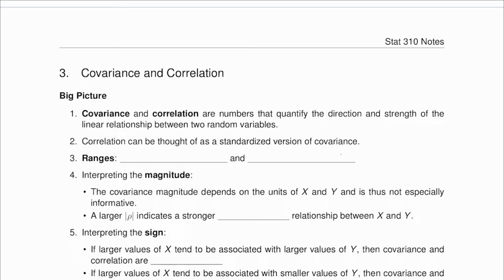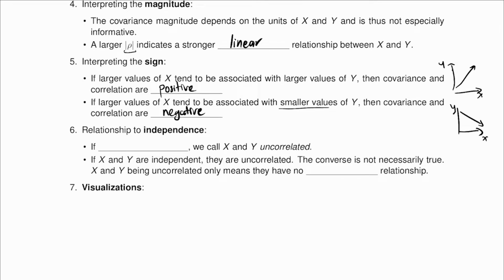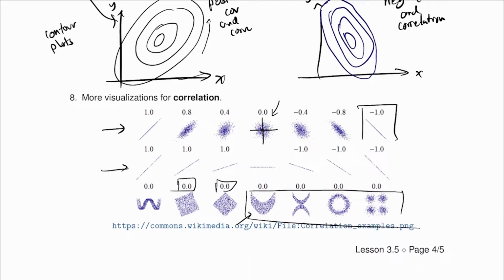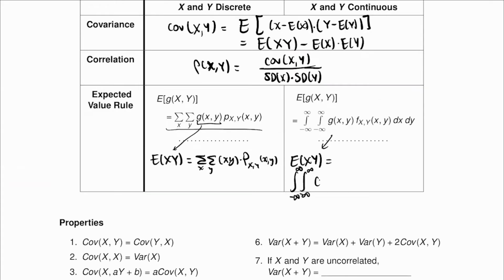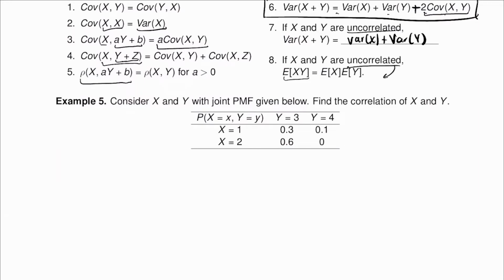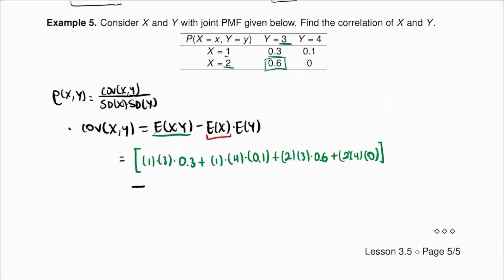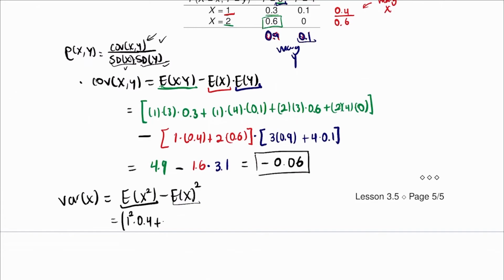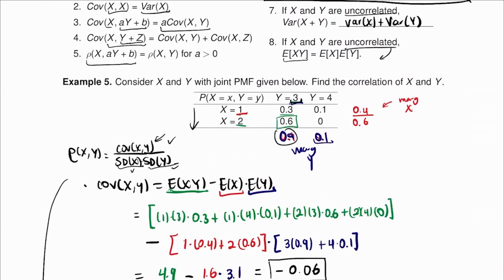Lesson 3.5: Joint PDFs, Independence, Cov. & Corr. [6/6] - Covariance and Correlation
In this last video of Lesson 3.5, we define the concepts of covariance and correlation; we present the formula to calculate them and some useful properties.